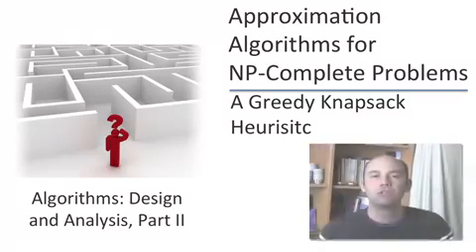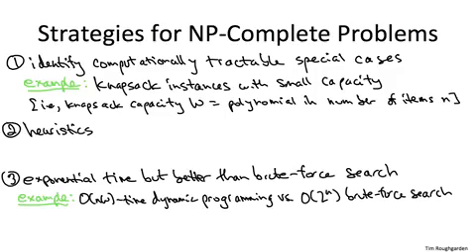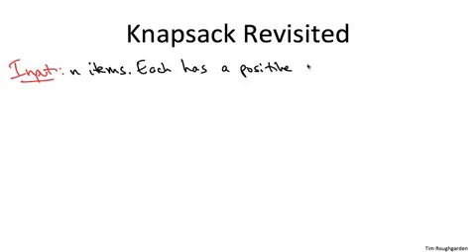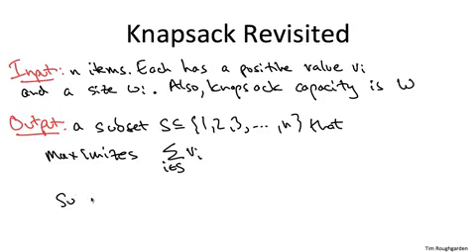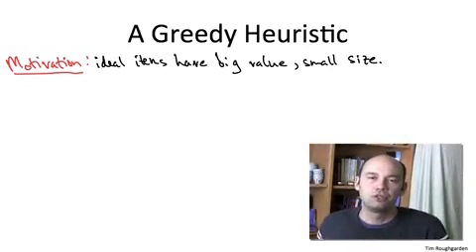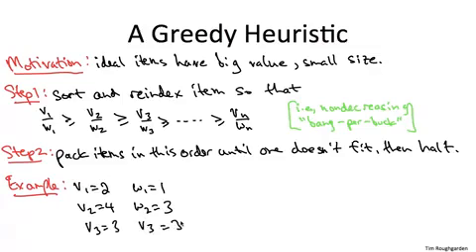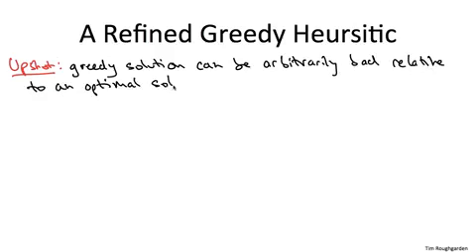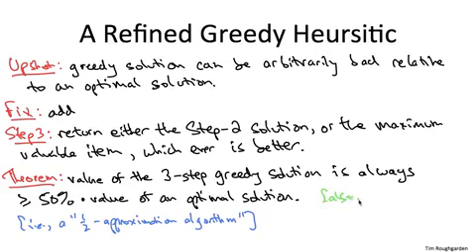APPROXIMATION ALGORITHMS FOR NP-COMPLETE PROBLEMS: A Greedy Knapsack Heuristic